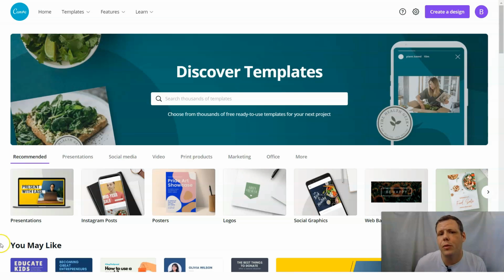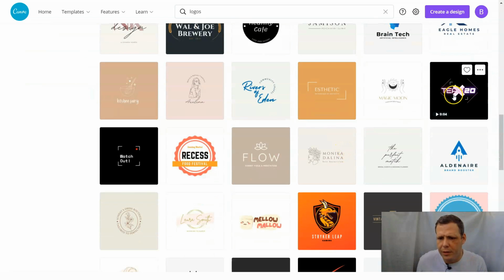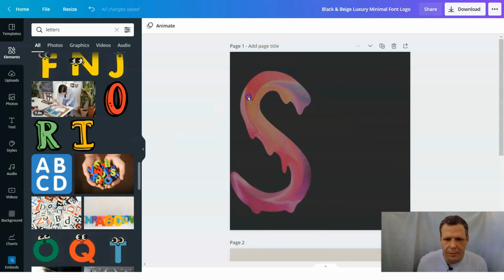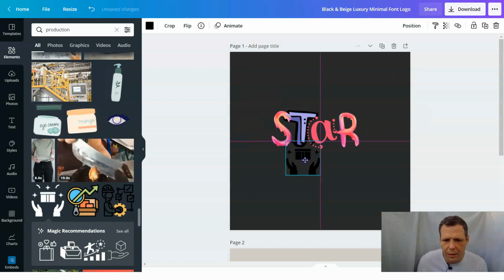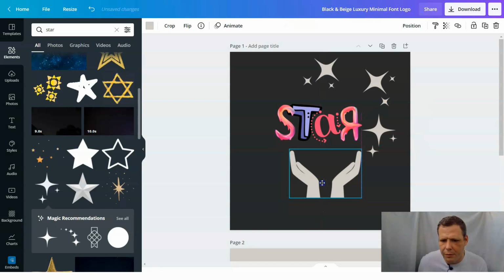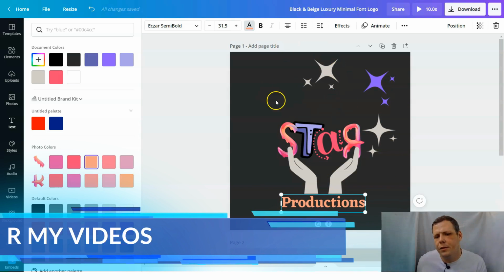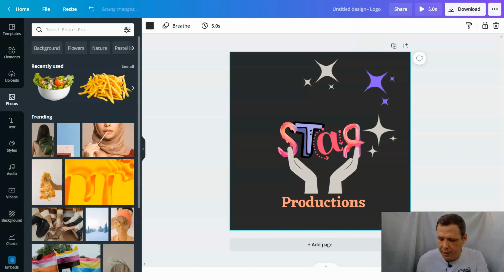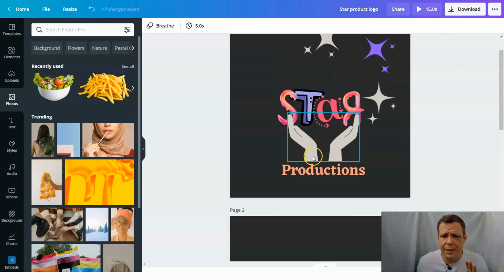How to Make a Logo in 15 Minutes Without Any Skills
Did you know that you could create great-looking logo with animations with the Canva video editor?
Learn how to add music, elements, animations, remove and custom the background of your images, add effects… Easy as pie!

The options shown in this Canva tutorial are available for all users (free and pro), except the 1-click background removal, which is Canva Pro
We hope you enjoyed this tutorial! 😊